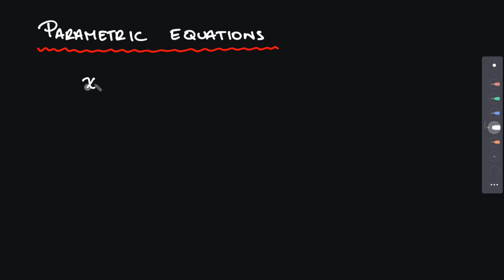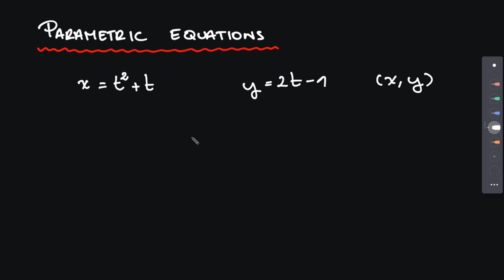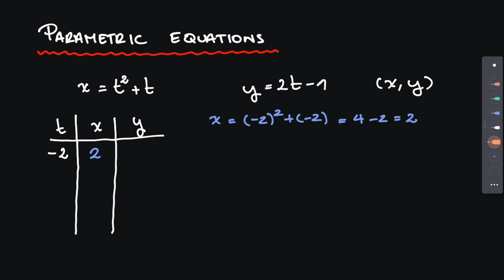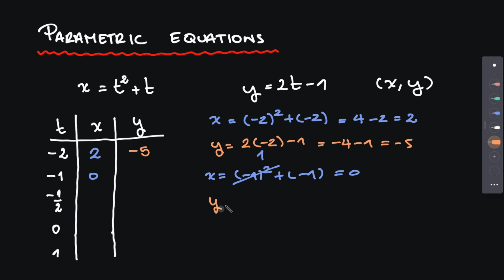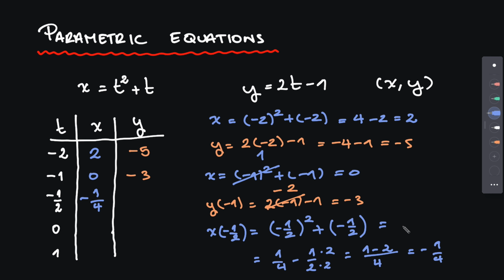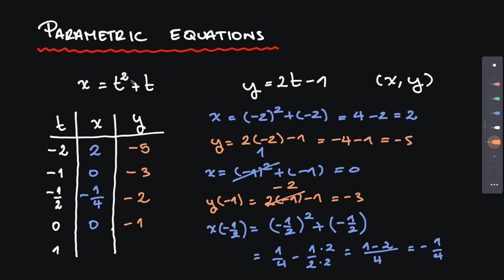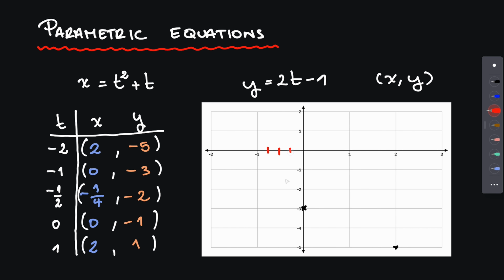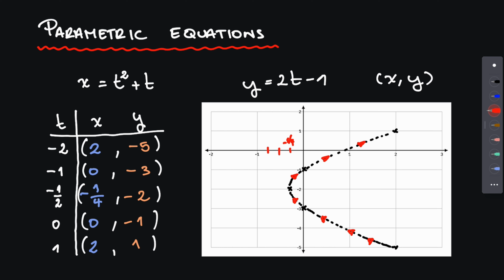Parametric Equations and How to Graph Them